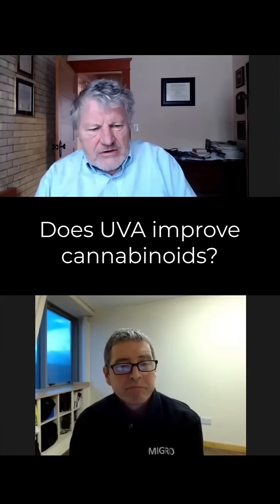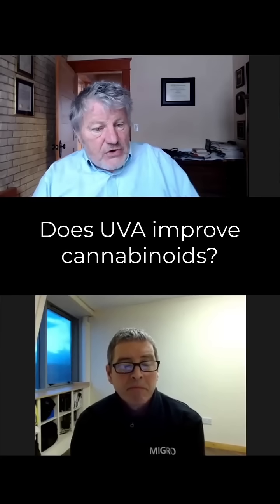Does UVA improve cannabinoids?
Does UVA light actually boost cannabinoid production? 💡🌱

There is massive speculation in the cultivation community that UV light acts as a “stressor” that forces plants to produce more cannabinoids as a sunscreen. But what happens when we put this theory to the test in the lab?

The data suggests:

• 📉 Efficiency: UV photons are expensive to produce and inefficient for photosynthesis (dropping off fast below 400nm).

• 📏 Structure: While UVA helps keep plants short, Blue photons do the same job much cheaper.

• 🧪 Potency: Multiple controlled tests (including studies at Guelph) have failed to prove that UVA increases cannabinoid levels.

Before you invest in expensive UV tech, watch this breakdown on why blue light might be the better ROI.

👇 Have you noticed a difference using UV in your garden? Let’s debate in the comments!